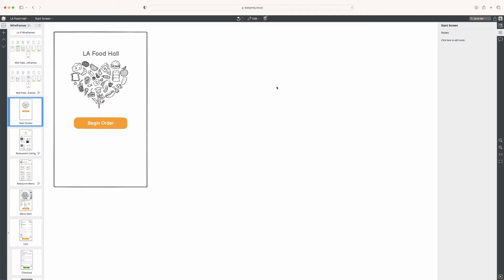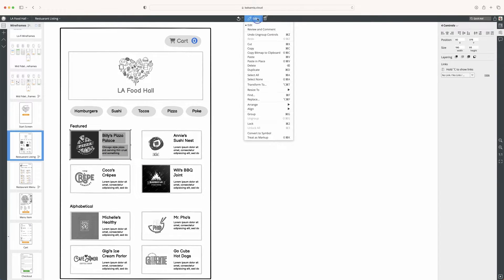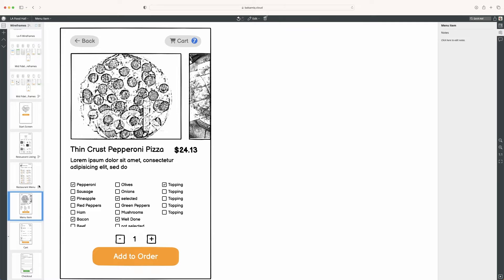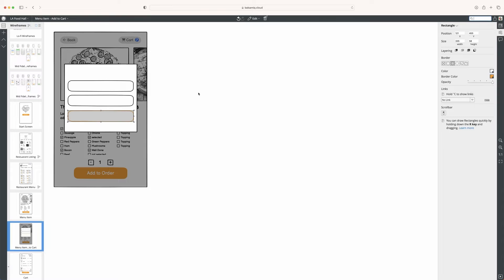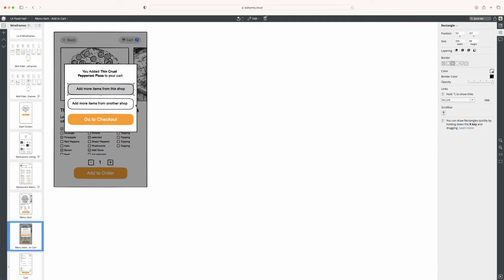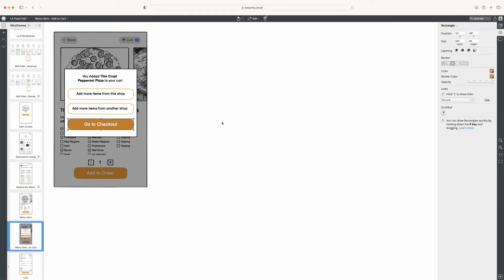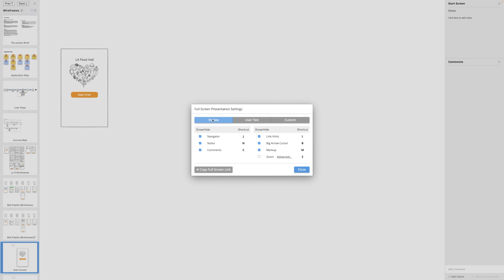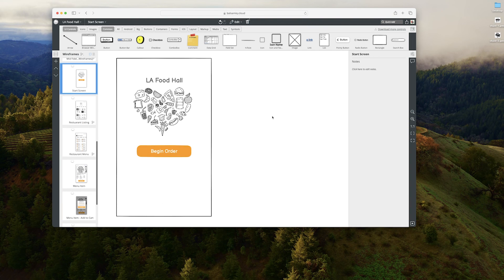7. Creating links between screens and presenting them in Balsamiq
It’s time for two more cool Balsamiq Cloud features!

In this video, Billy will first show you how to turn your wireframes into a clickable prototype by linking the screens together. The result resembles how the app would work when you use it and click on specific elements like buttons and links.

Then, you’ll learn how to use the presentation mode, which will be useful when you meet your stakeholders.

👨‍🏫 Meet your instructor, Billy Carlson. Billy is a seasoned UX educator, product design leader, and the author of “Wireframing for Everyone.”